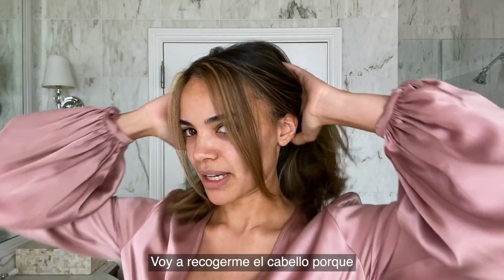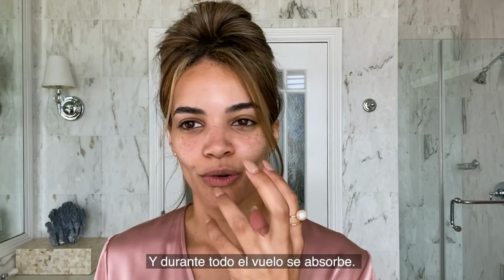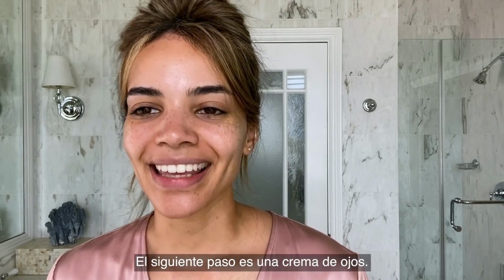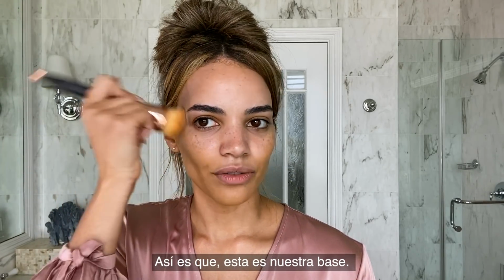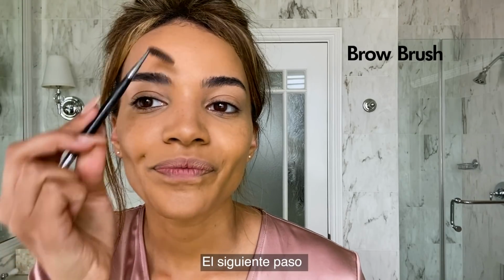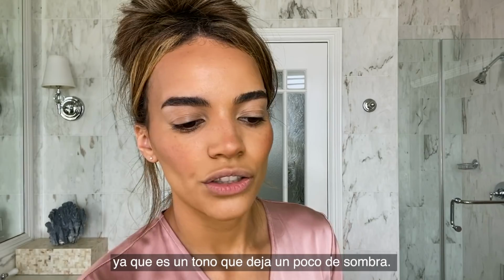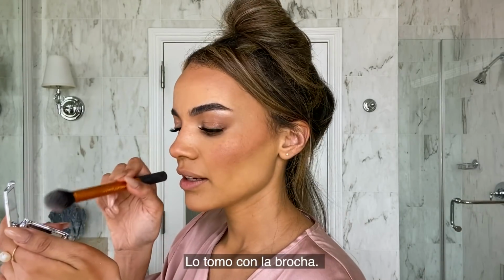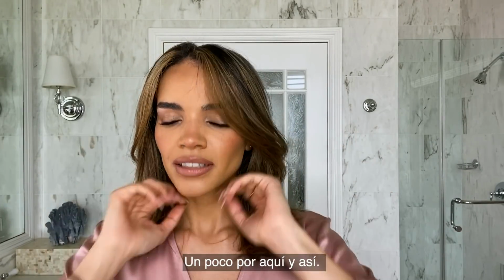Leslie Grace y su rutina de maquillaje glamurosa y discreta | Secretos de Belleza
Leslie Grace, protagonista de In the Heights (En El Barrio, por su título en español), muestra su rutina de belleza. Desde su rutina de skincare, dentro de la cual un vaporizador es su producto estrella, hasta su maquillaje en tonalidades bronceadas, ideal para producirse un poco más, sin mucho esfuerzo.

La actriz de ascendencia dominicana creció en el salón de belleza de su madre, donde aprendió que “el maquillaje, el peinado, la ropa y todas las cosas que usamos para expresarnos, son adornos de lo que ya tienes”.

Sobre Vogue
Vogue es la autoridad en noticias sobre moda, tendencias culturales, cobertura de belleza, videos, estilo de celebridades y actualizaciones de la semana de la moda.

¡Síguenos!